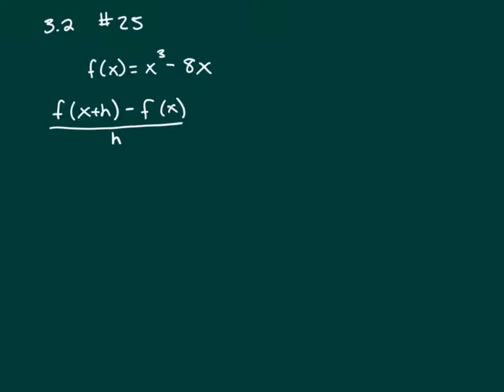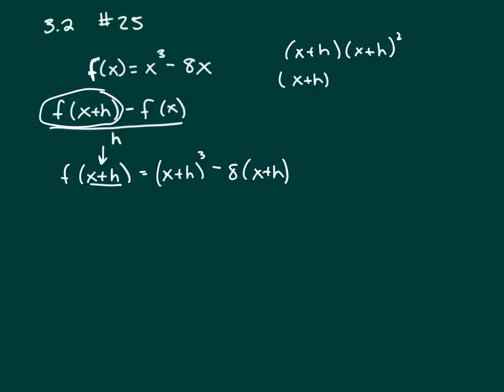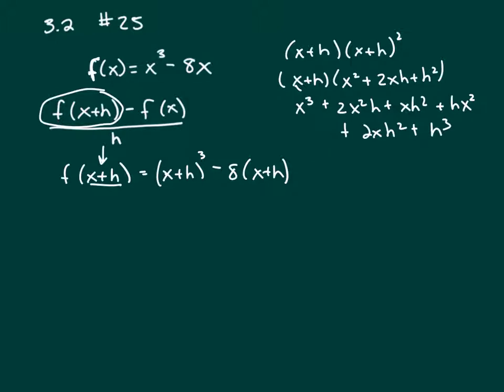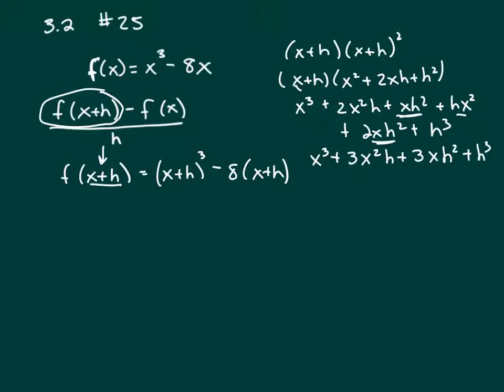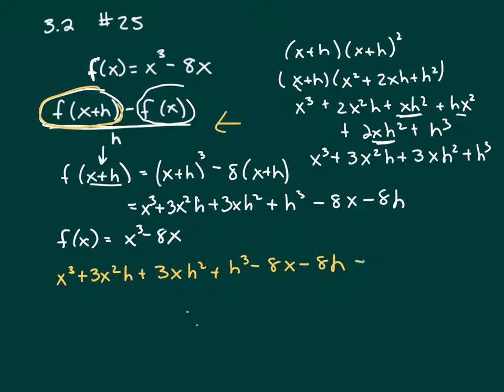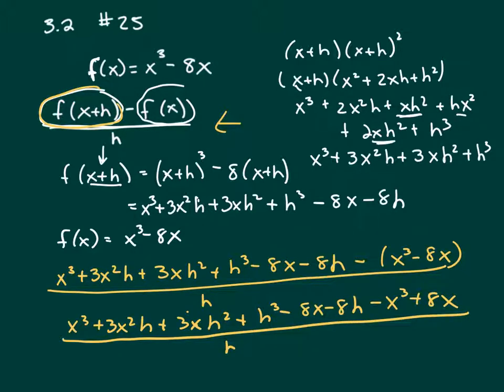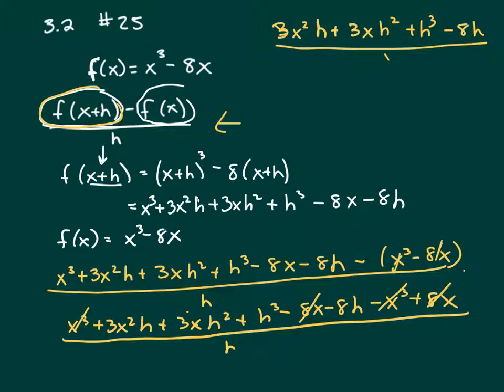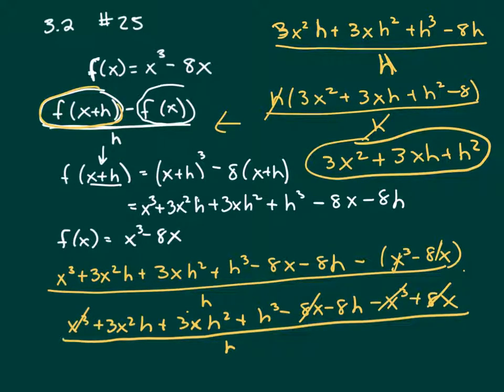math 1130 3 2 25